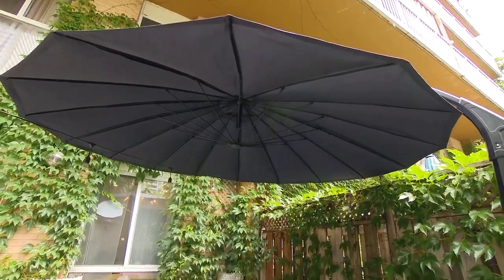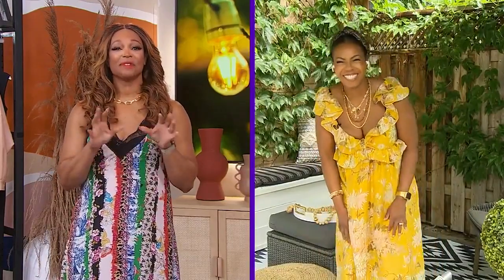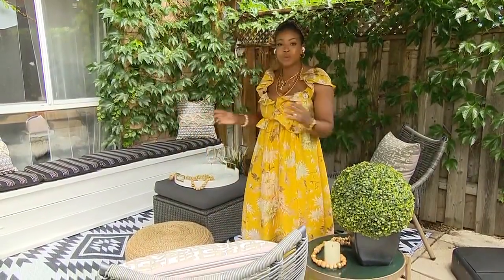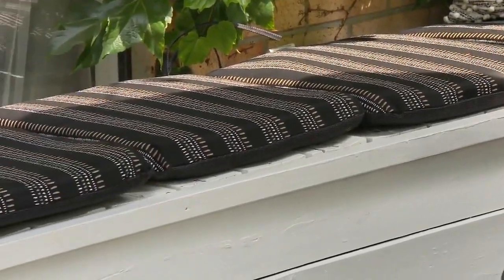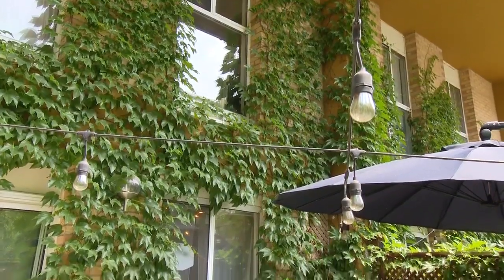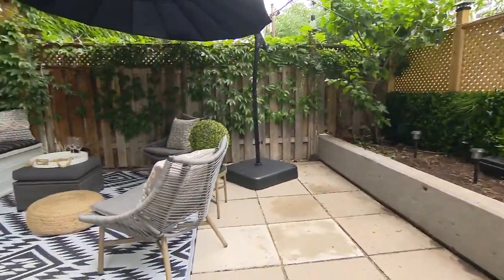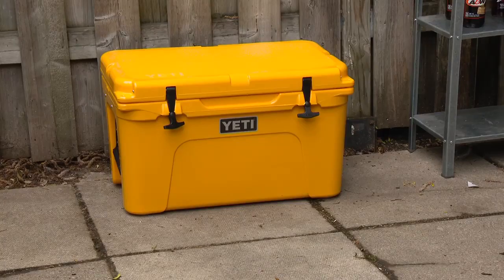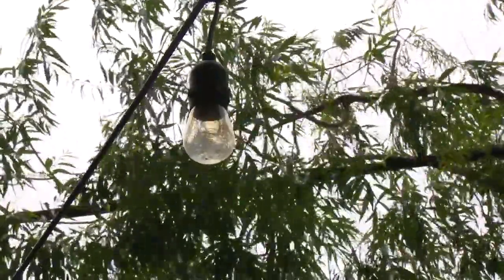5 ways to give your small patio a summer makeover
DIY expert Monique Taylor-Yee Shui shares a patio transformation that will give you major inspiration. "Most patios in the city are cold and concrete so adding life is important."